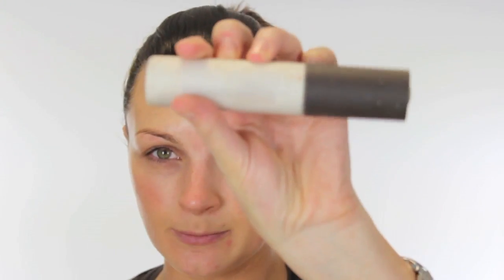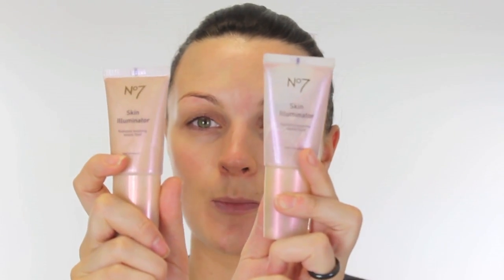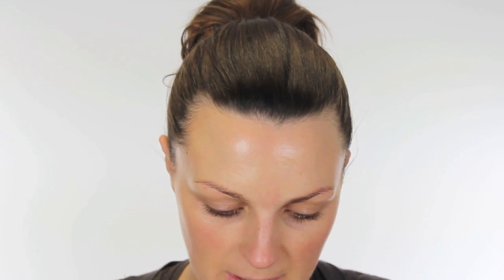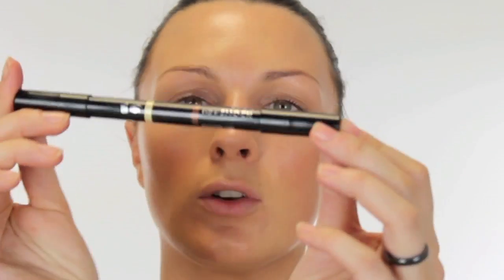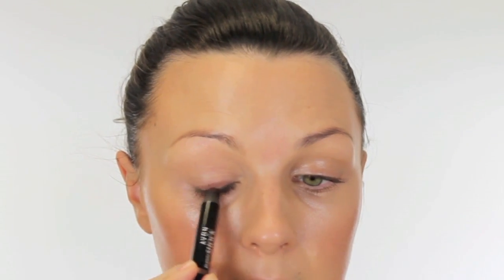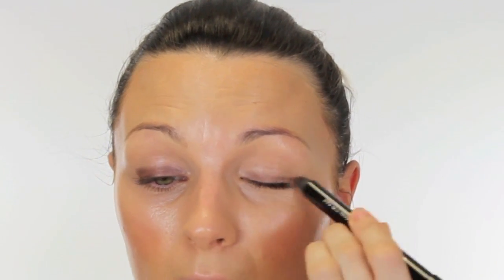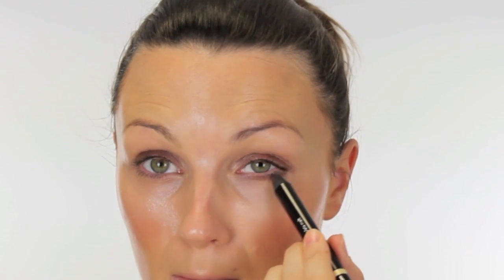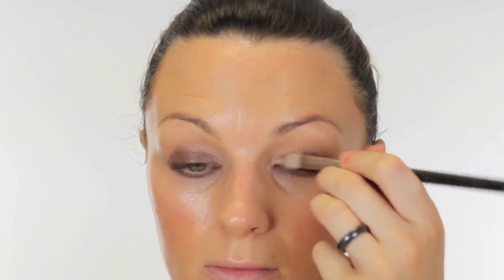SUPERMODEL NATALIA VODIANOVA MAKE-UP TUTORIAL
PRODUCTS USED:
BECCA
AVON SuperShock Pencil
AVON 6 in 1 eyeshadow palette
EYEKO Skinny and Fat Mascaras
Daniel Sandler Watercolour Bronzer in Riviera
Bourjois Smile Brightening Lip Gloss